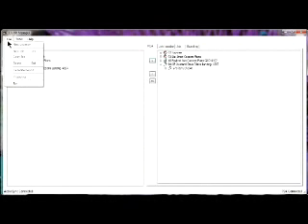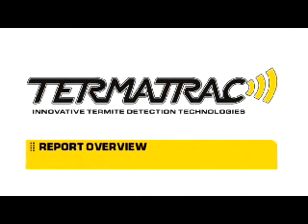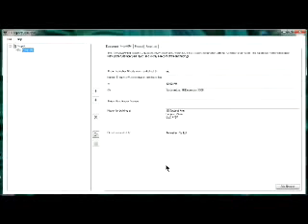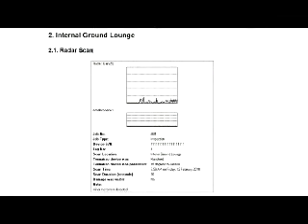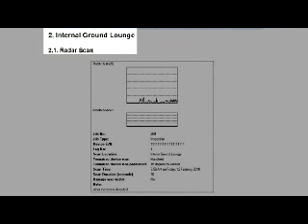T3i Transfer Scan Log and Reporting